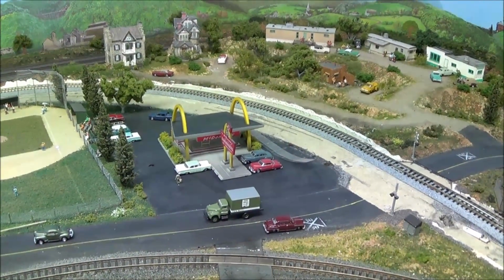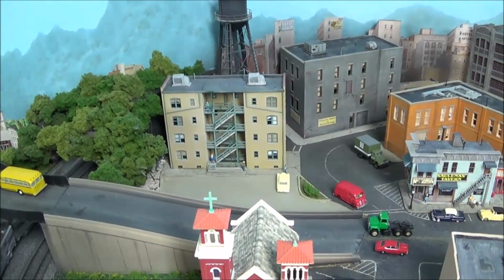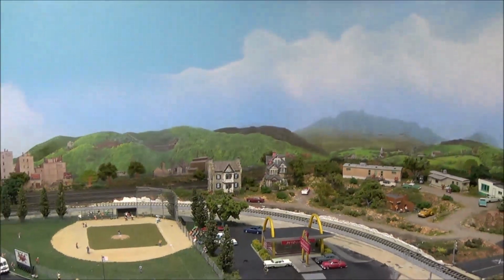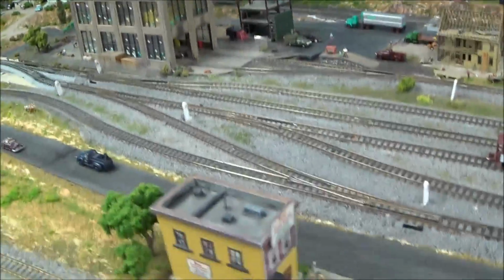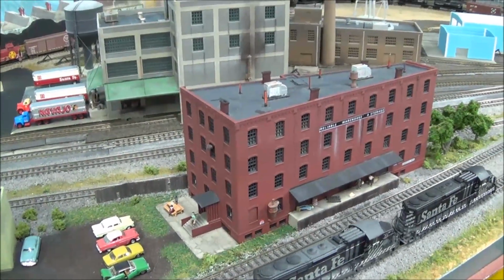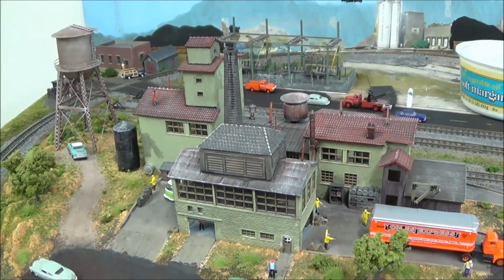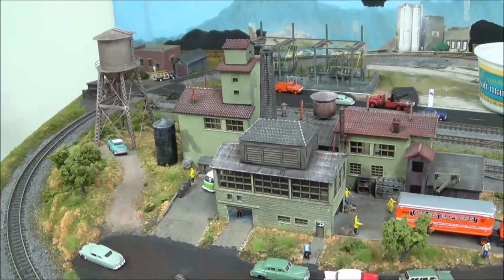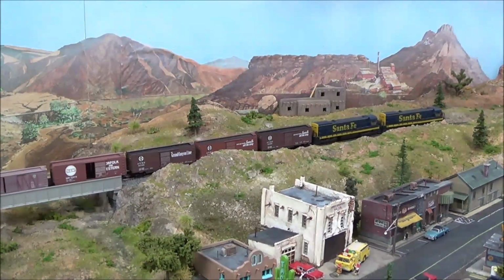To Build or Not To Build also Running trains on the N Scale ACTRR Railroad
To Build or Not To Build also Running trains on the N Scale ACTRR Railroad. My thoughts on weather you buy built or build anything on your layout.